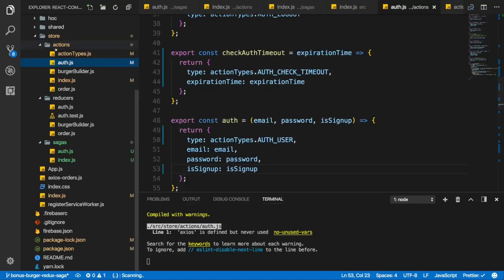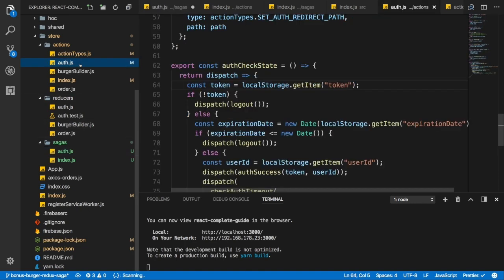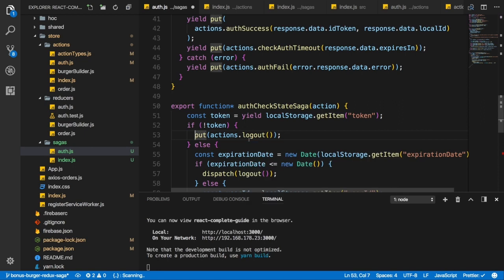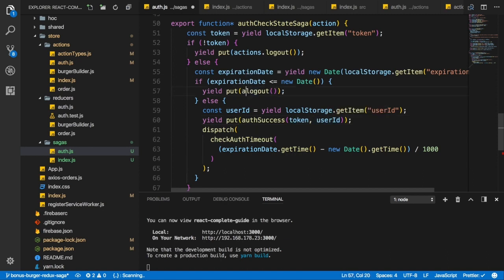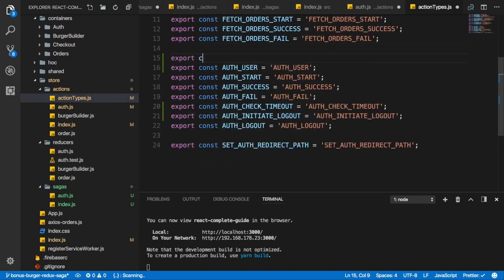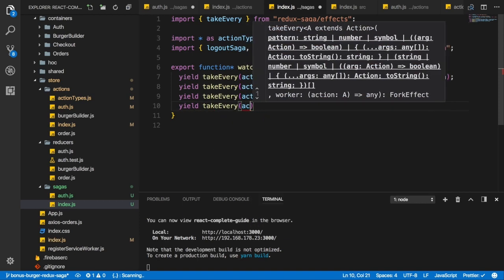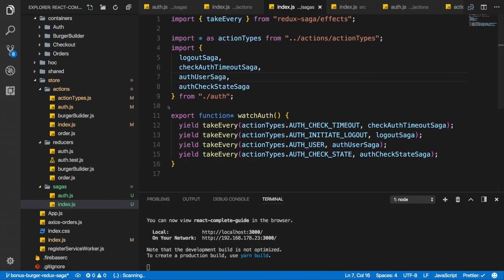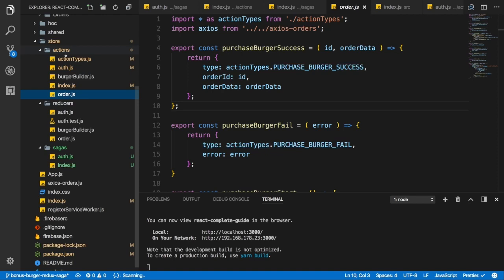bonus redux saga 08 handling authcheckstate with a saga